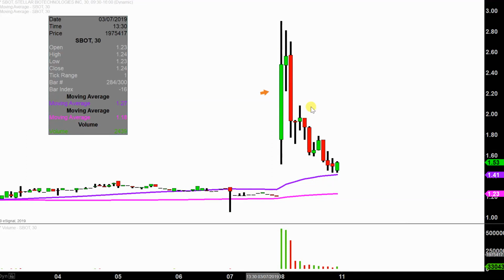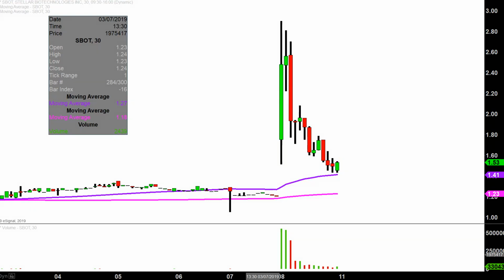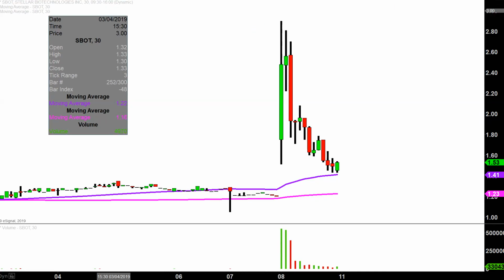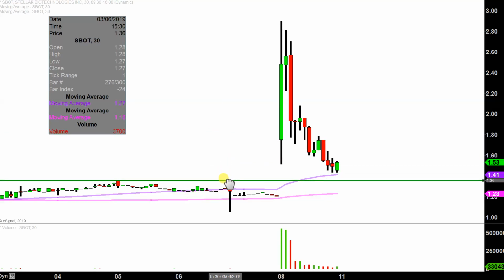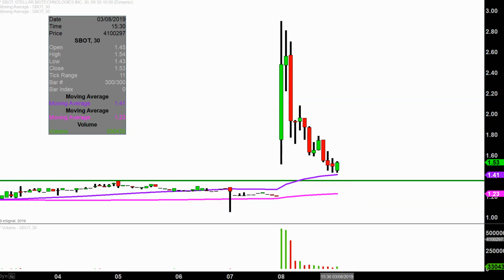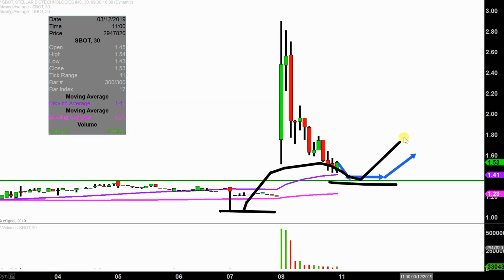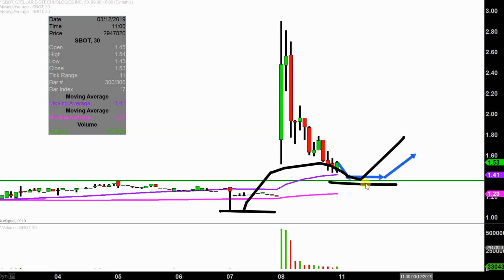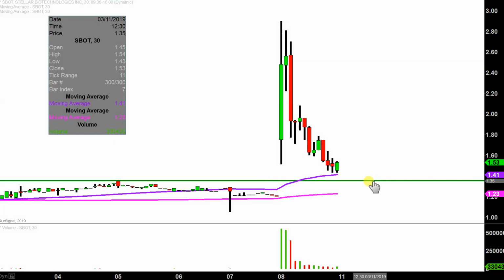Stellar Biotechnologies, Inc. - SBOT Stock Chart Technical Analysis for 03-08-2019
Learn how to read stock charts and identify technical patterns as ClayTrader does a quick stock chart review on Stellar Biotechnologies, Inc. (SBOT).